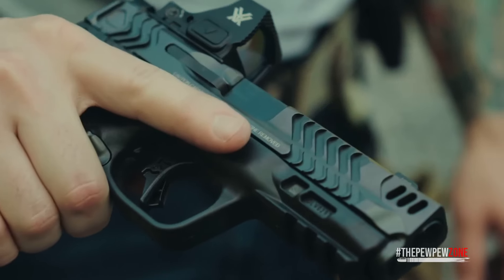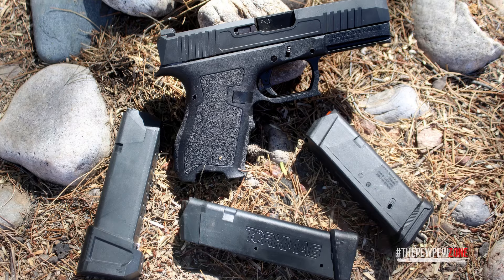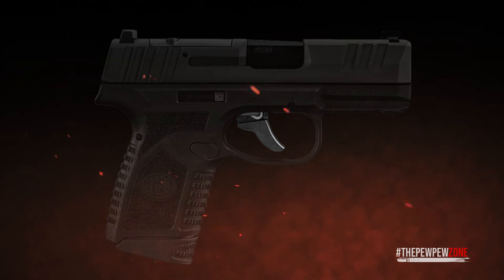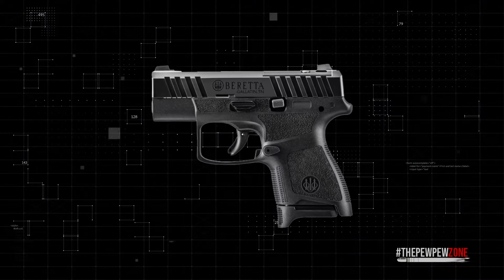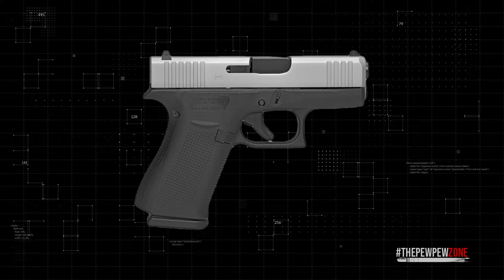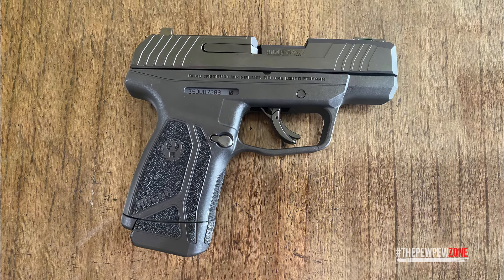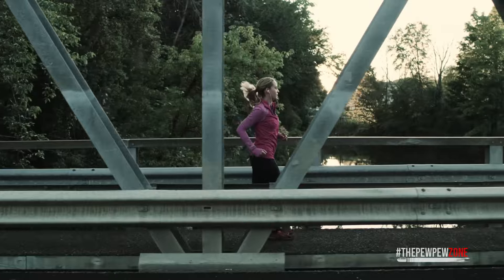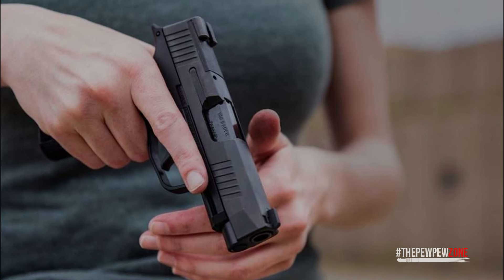Top 10 BEST Micro Pistols for EDC! Tiny But Mighty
Microcompact pistols have been gaining massive popularity for their lightweight design, decent ammo capacity, and availability. Seriously, they're everywhere now, to the point where picking out a micro compact as your EDC can be a real headache if you're in the market for one.

In this video, we're breaking down the best micro pistols on the market. We’ll talk about the newest offerings from the largest gun makers -- many of which have seen soaring sales since their launch over the past roughly eight years, while a few others made their debut just a few short months ago. From their sleek designs to their impressive firepower, we'll cover what makes each one stand out in the crowded field of EDC options.

So, without further ado, let's get started on finding your perfect micro pistol for everyday carry!